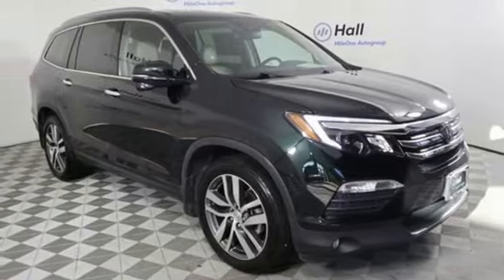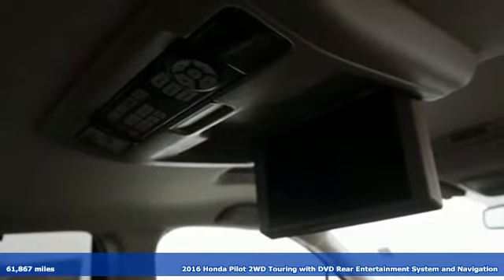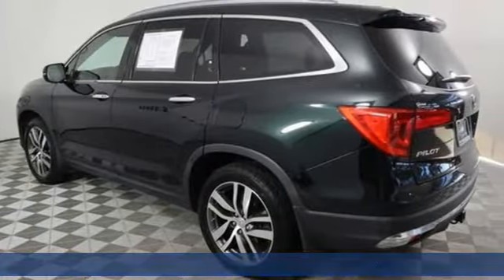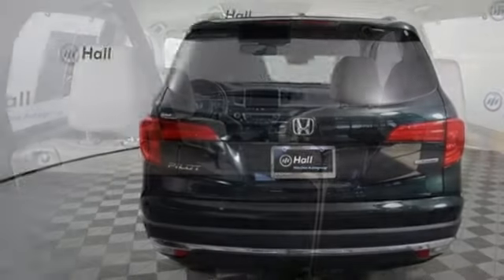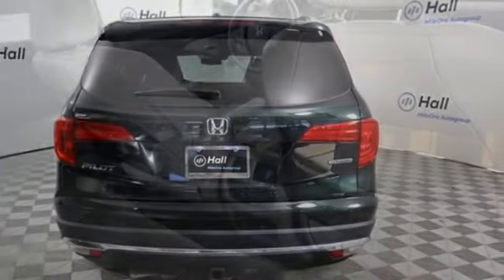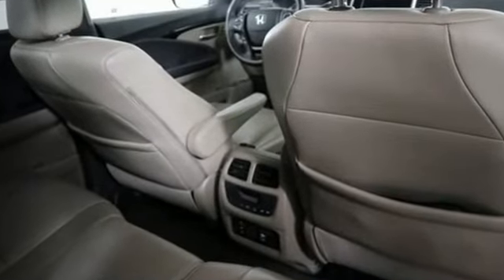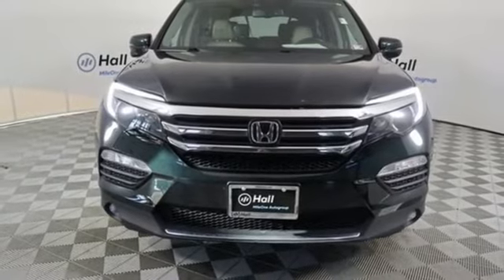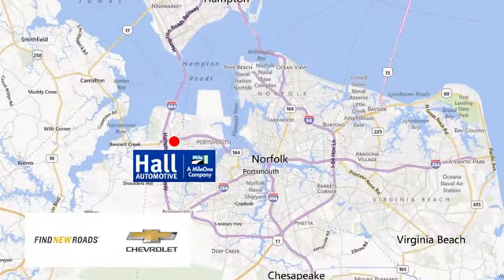Used 2016 Honda Pilot Chevy Dealers in and near Norfolk VA Chesapeake Suffolk, VA 14P5279 - SOLD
Year: 2016
Make: Honda
Model: Pilot
Trim: Touring
Engine: 3.5L V6 24V SOHC i-VTEC
Transmission: 9-Speed Automatic
Color: Green
Interior: Tan
Mileage: 61867
Stock #: 14P5279
VIN: 5FNYF5H97GB056403
JUST ARRIVED. PENDING INSPECTION. 2016 Honda Pilot Touring 3.5L V6 24V SOHC i-VTEC Green 20/27 City/Highway MPG Pilot Touring, 3.5L V6 24V SOHC i-VTEC, 9-Speed Automatic, Green, Tan Leather. FWD 9-Speed Automatic 20/27 City/Highway MPGbrAwards:br * 2016 KBB.com Best Buy Awards Winner Mid-Size SUV/Crossover * 2016 KBB.com 16 Best Family Cars Three-Row Crossover/SUV * 2016 KBB.com Brand Image Awardsbr2016 Kelley Blue Book Brand Image Awards are based on the Brand Watch(tm) study from Kelley Blue Book Market Intelligence. Award calculated among non-luxury shoppers. Kelley Blue Book is a registered trademark of Kelley Blue Book Co., Inc.br*Every Internet Price includes current applicable dealer discounts. Your additional costs are sales tax, tag and title fees for the state in which the vehicle will be registered, any dealer-installed options (if applicable) and a $699 dealer processing fee (Virginia, North Carolina). Prices are subject to change, and prior sales are excluded. While every reasonable effort is made to ensure the accuracy of this information, we are not responsible for any errors or omissions contained on these pages. Please verify any information in question with the dealer.

Address:
3412 Western Branch Blvd